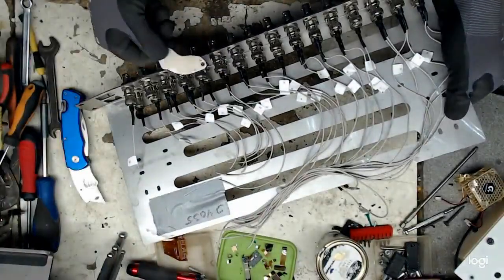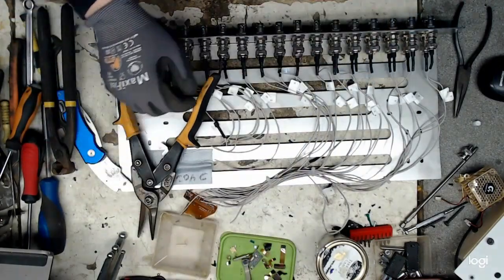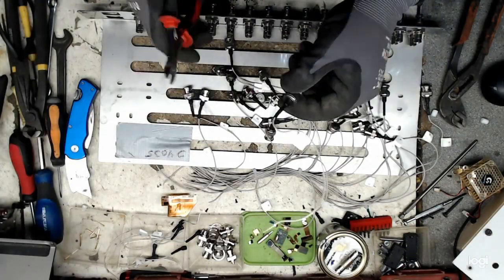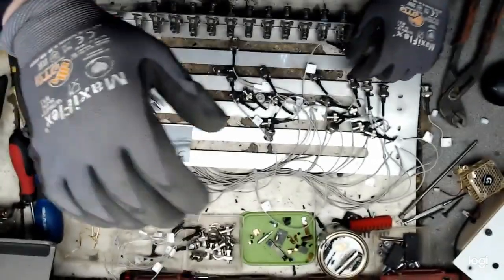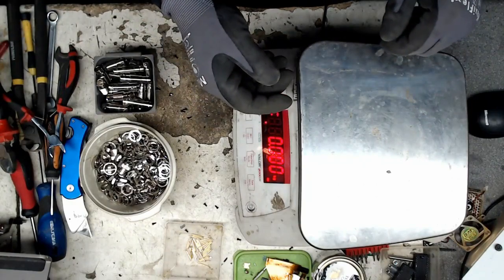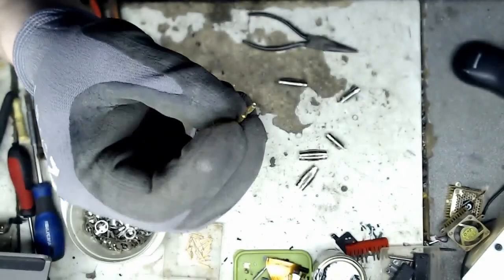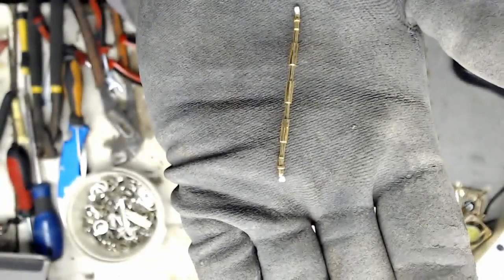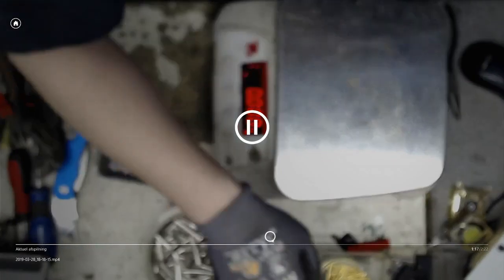scrapping for brass and stainless but there is nice gold amount as well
scrapping device for stainless and brass and get decent gold bearing material out of that as well , telecom device connectors